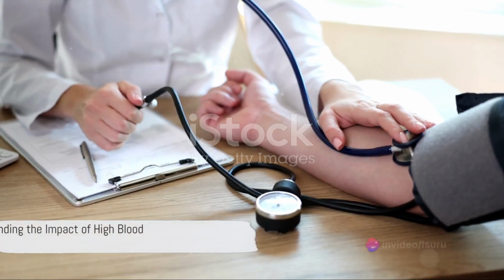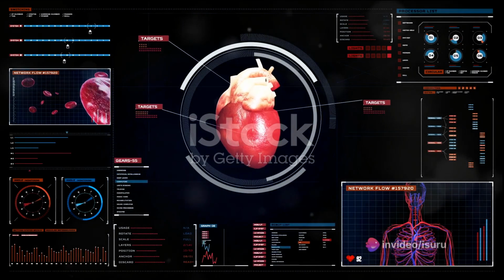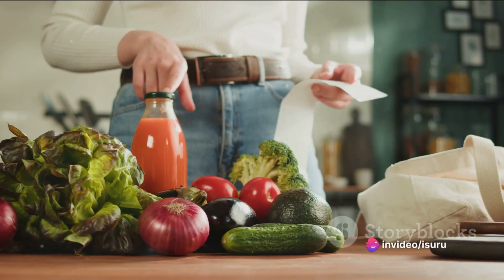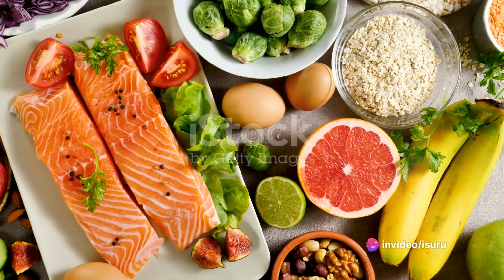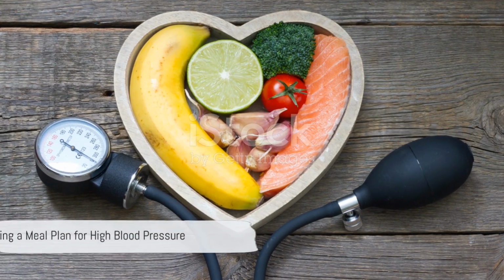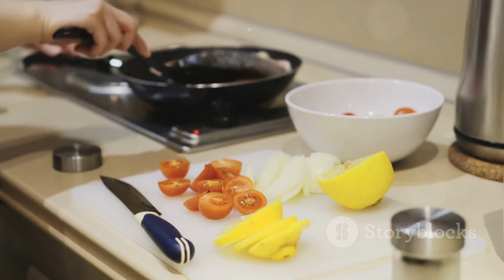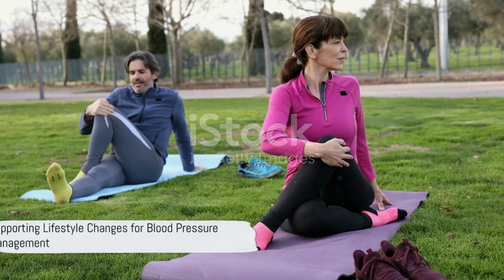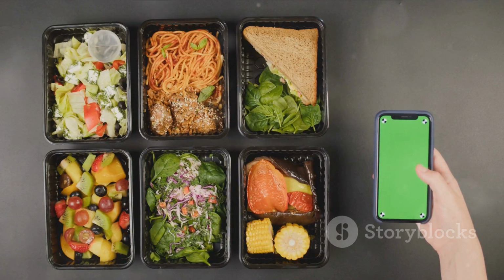Meal Plan for High Blood Pressure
🌟 Ready to seize control of your well-being? Join us on an exciting journey towards a healthier you in our latest YouTube video! Dive into a world of flavor-packed, heart-boosting meals that'll have your taste buds dancing while helping you manage your blood pressure effectively. 🌊🥗

In this must-watch video, we unveil the secrets of a 7-day meal plan meticulously designed to reduce sodium intake and introduce powerful anti-inflammatory foods into your daily menu. Unearth the life-changing benefits of this holistic approach to nutrition as we break down the core content, offering pro tips to slash sodium and curb inflammation in your diet. 🧂🚫

Remember, your health is a masterpiece, and we're here to guide you on your unique journey! We emphasize the importance of consulting with a dietitian for personalized advice, ensuring your path to better health is tailor-made just for you. 🥦🩺

But that's not all! We go beyond the plate, sharing lifestyle changes that beautifully complement your newfound dietary wisdom. Discover how exercise, stress management, and saying goodbye to tobacco can become your allies in the quest for balanced blood pressure. 💪🧘‍♀️🚭

And here's the icing on the cake: a FREE downloadable meal plan is waiting for you! Start nourishing your body with love and care today. 📥❤️

Have any special requests or topics you'd like us to cover in future videos? 🎥💬

Don't wait any longer—press play and embark on your path to a revitalized, healthier you! 🌟💖